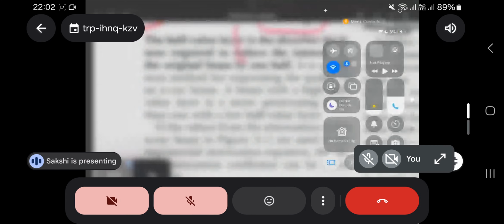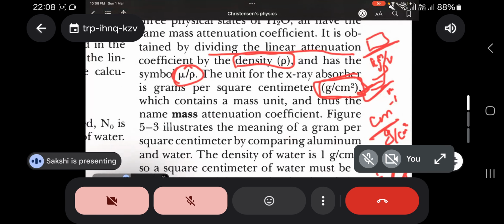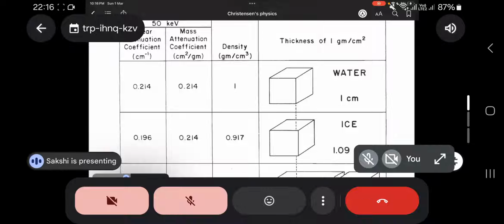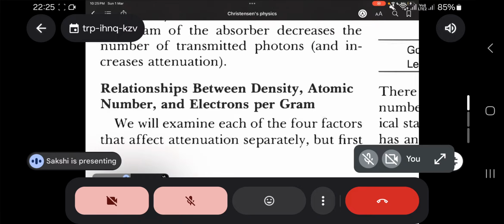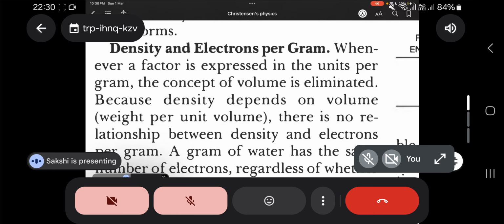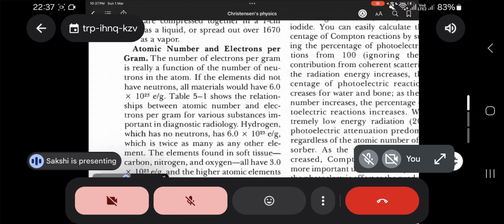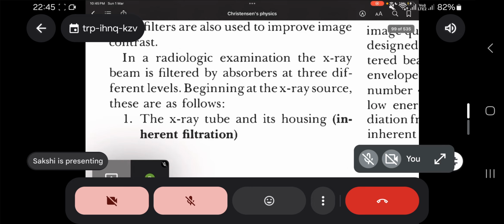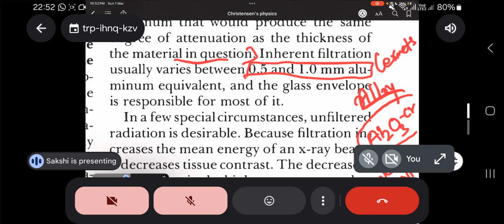Attenuation + Filtration of Xray (CHRISTENSEN)